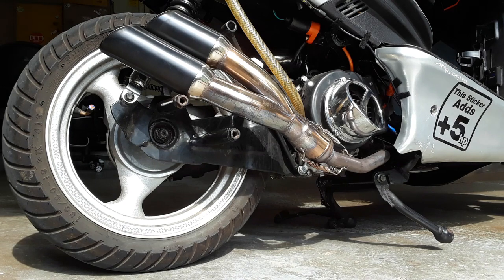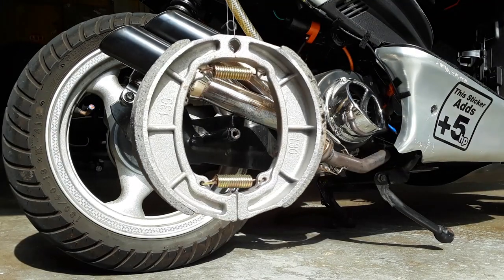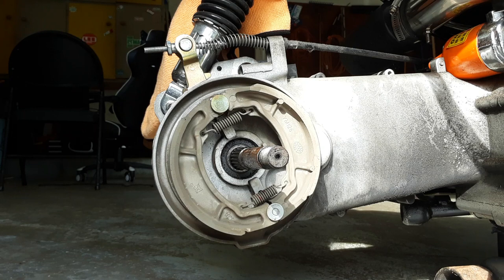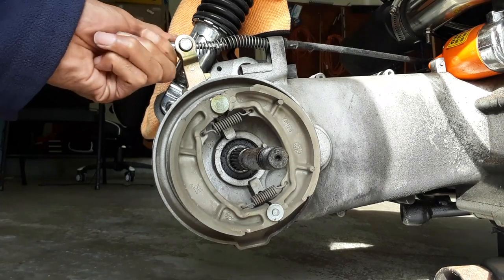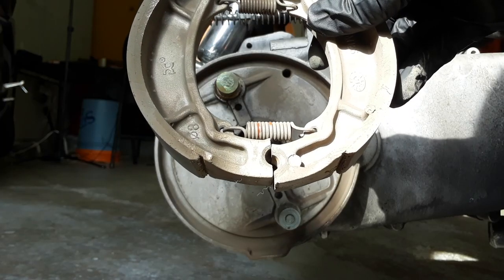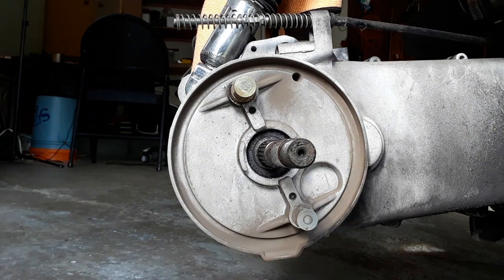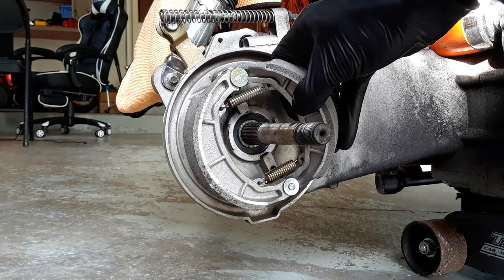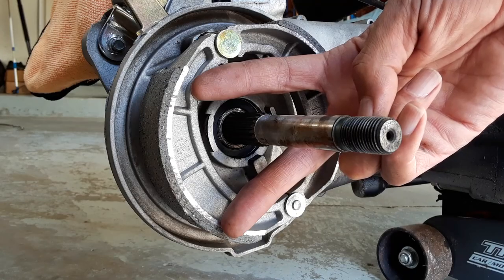GY6 Scooter Rear Drum brake change in 3 minutes...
Quick video on how to change your rear brakes on a GY6 scooter.Speed run coming, and we might need some stopping power.